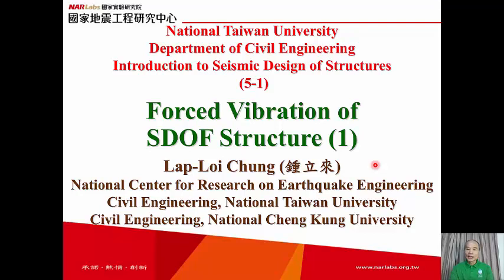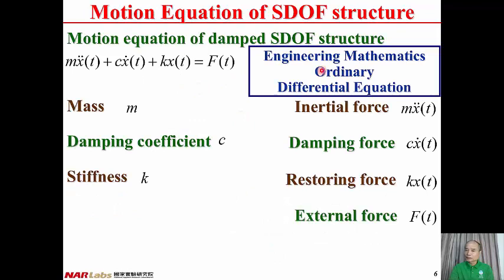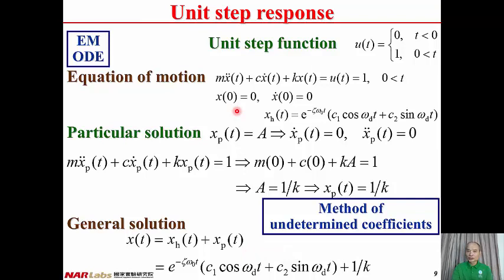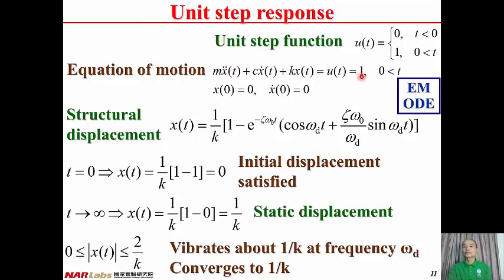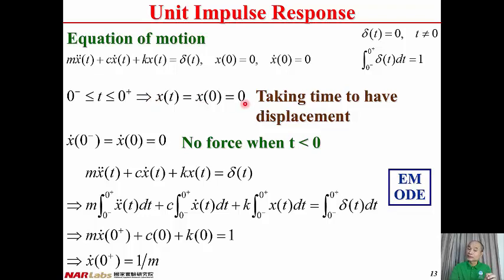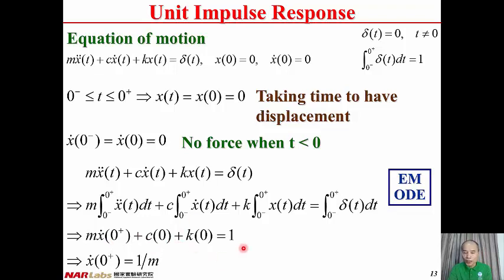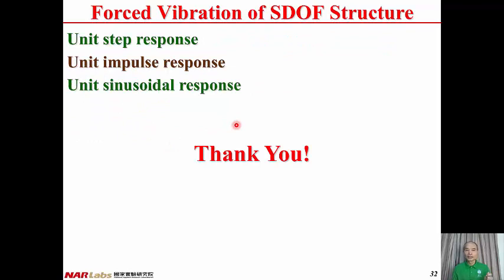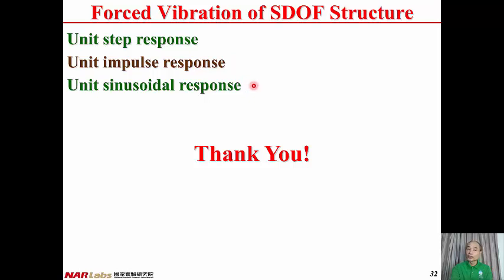1061-NTU-SDS-5-1-Forced Vibration of SDOF Structure (1) Lap-Loi Chung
Forced Vibration of SDOF Structure (1),
Introduction to Seismic Design of Structures,
Lap-Loi Chung